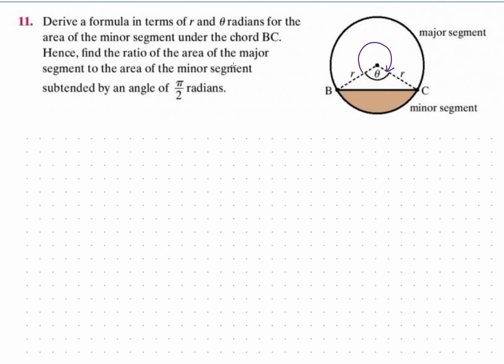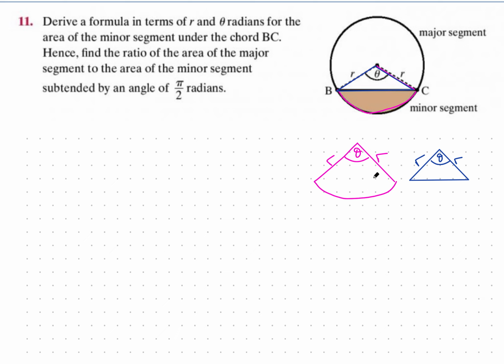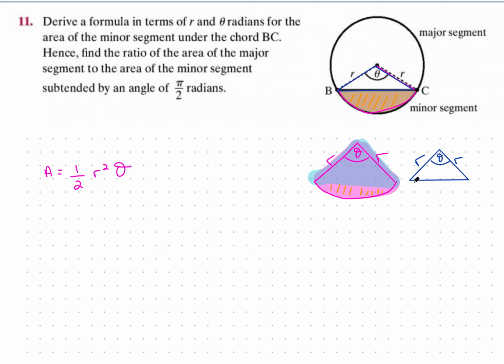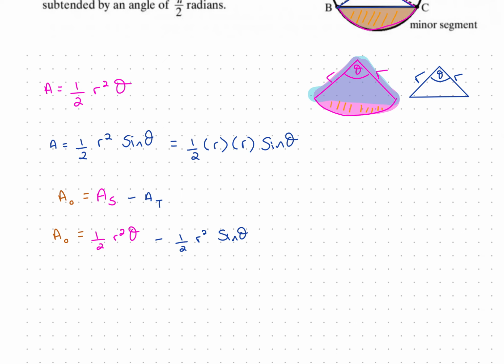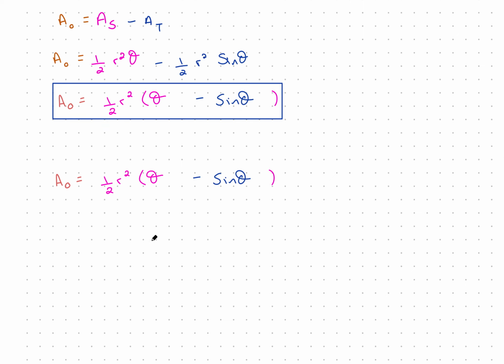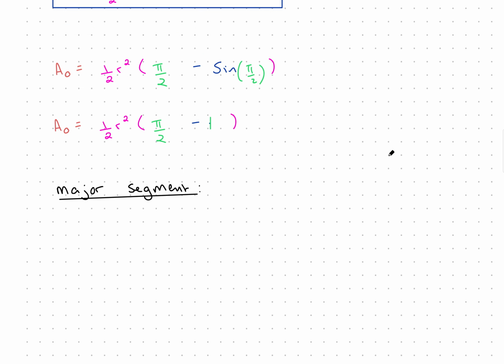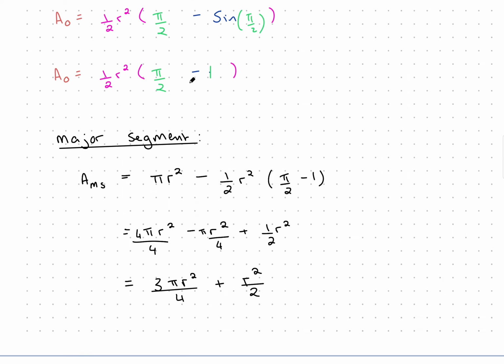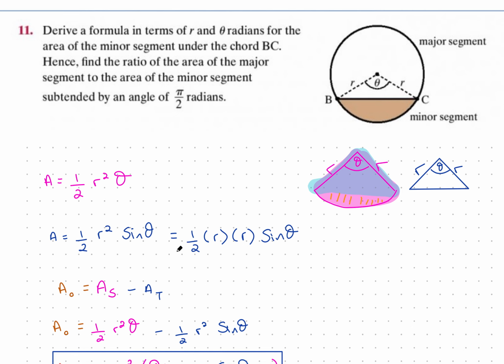Compound Shapes - Area - Problem Solving